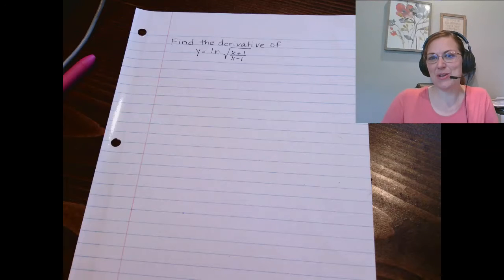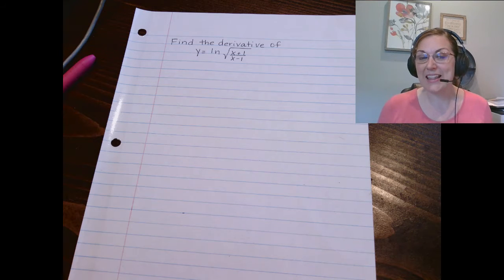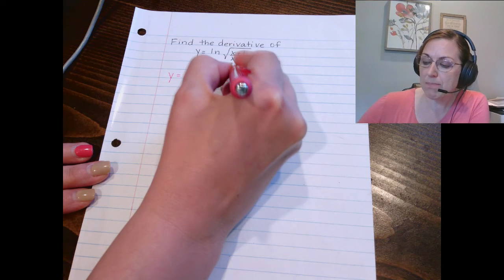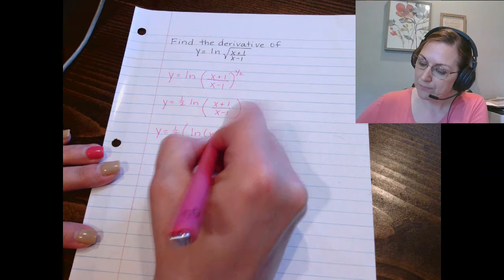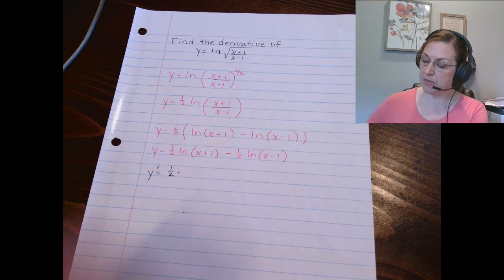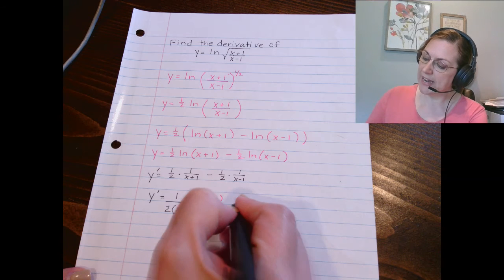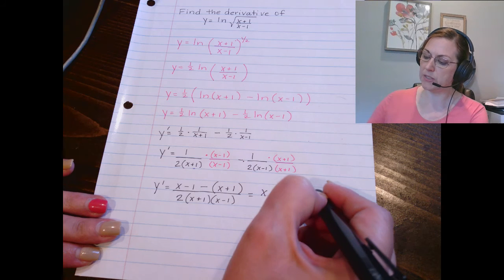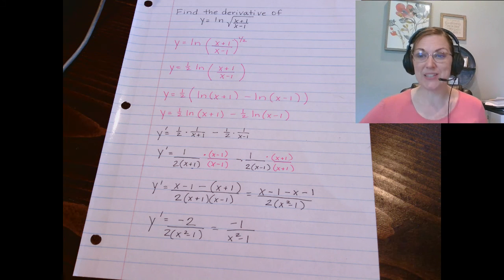Derivative of Natural Log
In this video, I work a problem with finding the derivative with a natural logarithm.